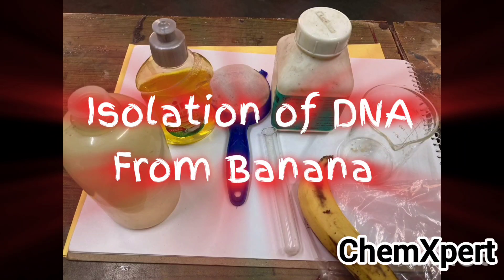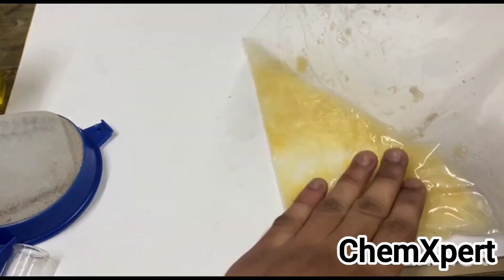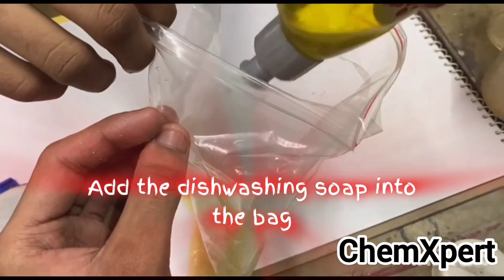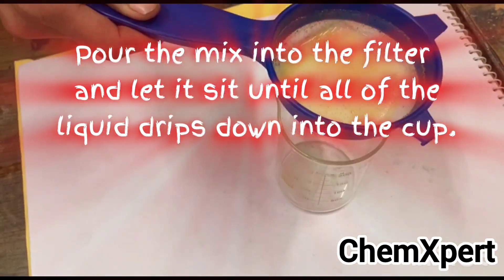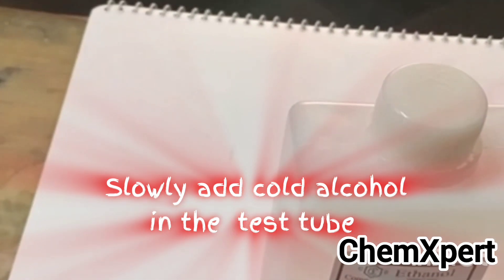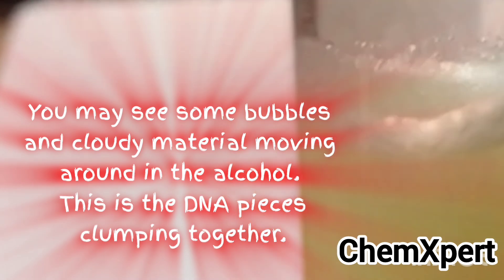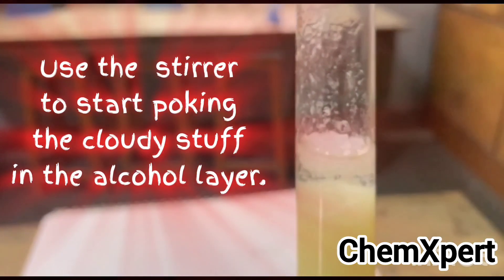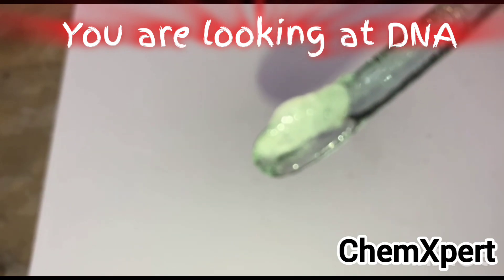DNA isolation practical Class 12 | Biology Practical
🧬 DNA Isolation Practical | Class 12 Biology | CBSE Lab Experiment

Welcome to this Class 12 Biology practical video where we demonstrate the step-by-step procedure for DNA Isolation – an important experiment from your CBSE Biology Lab Manual. 🧪

In this video, you’ll learn:
🔬 How to isolate DNA from plant cells (using materials like papaya, banana, or spinach)
🧫 The scientific principle behind DNA extraction
🧠 Tips to perform the experiment accurately for your practical exams
📋 Observation table, result, and viva questions

📚 Experiment Title:

"To isolate DNA from available plant material such as spinach, papaya, or banana using chilled ethanol."

✅ What You'll Learn:

Requirements for DNA isolation

Step-by-step procedure

Why ethanol is used in DNA extraction

Role of salt and detergent in the process

Precautions to follow during the practical

🧪 Materials Used:

Plant material (banana/spinach/papaya)

Dish soap or shampoo

Table salt (NaCl)

Chilled ethanol or isopropyl alcohol

Beakers, test tubes, filter paper, funnel, stirrer

🎓 Useful For:

Class 12 CBSE Biology Students

NEET Aspirants

Biology Practical Exam Preparation

Teachers & Tutors creating lab demos

Students studying molecular biology basics

Molecular Biology Techniques